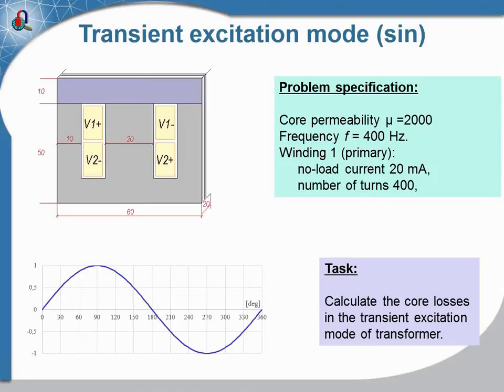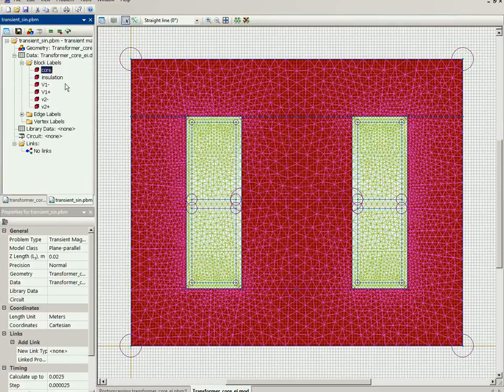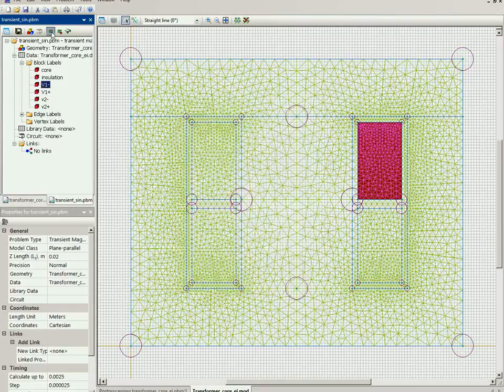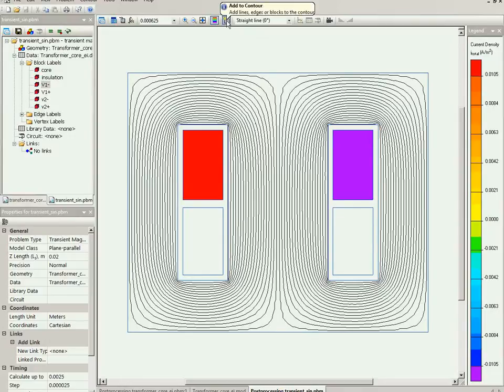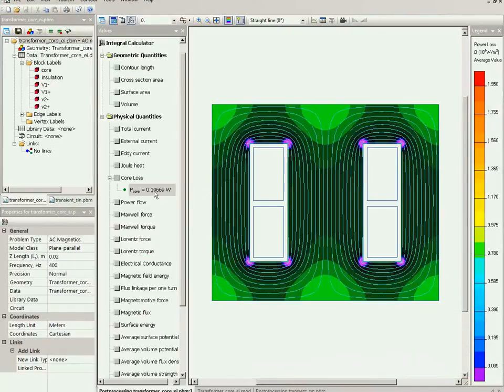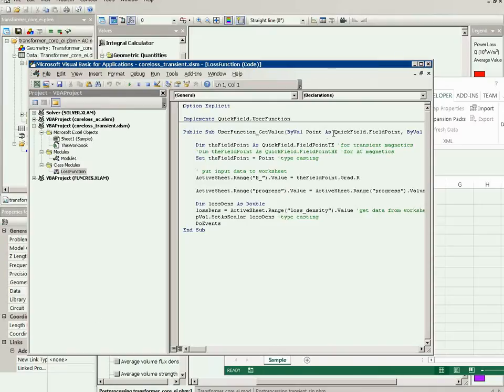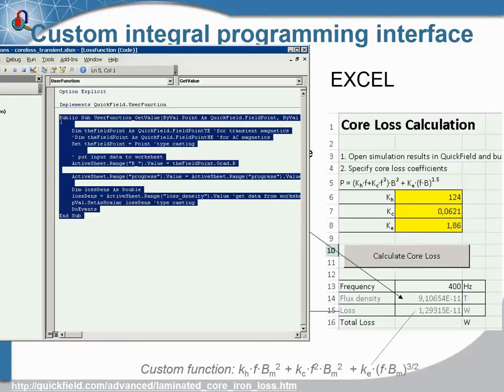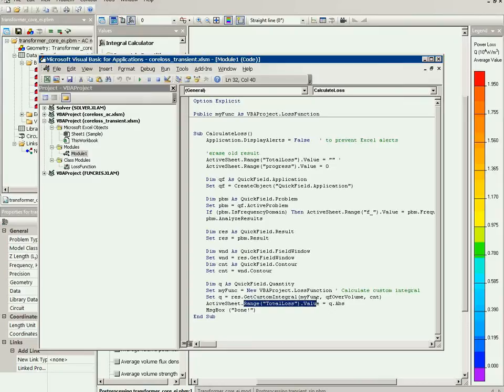QuickField webinar on magnetic core losses. Part 4/5. Transient magnetic core losses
QuickField 6.2 provides comprehensive approach for the magnetic core loss calculation. Custom integrand functions allow  different methods for the iron loss calculation in transient magnetics. In this part of the webinar we discuss creation of the Excel macro which implements the Steinmetz formula for sine wave transient analysis to validate the approach.